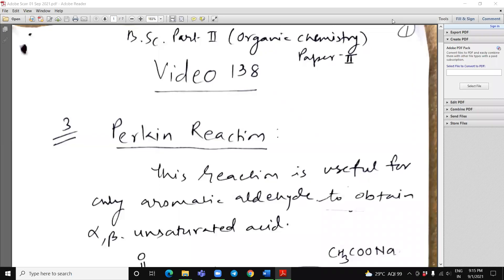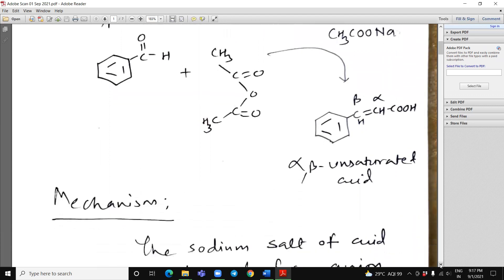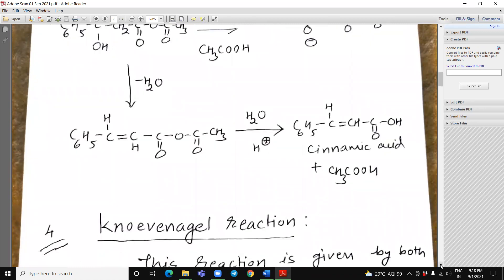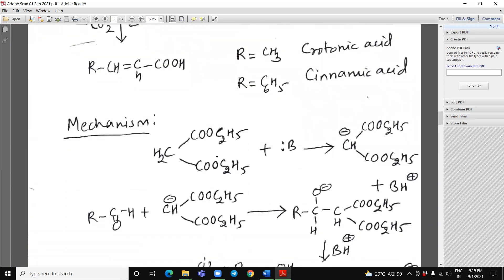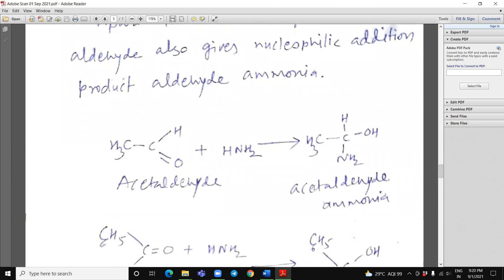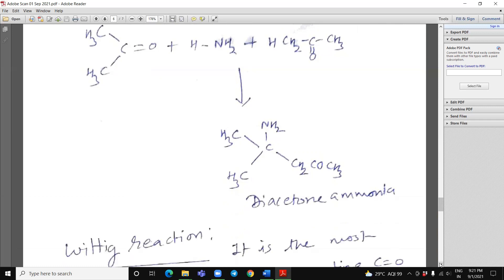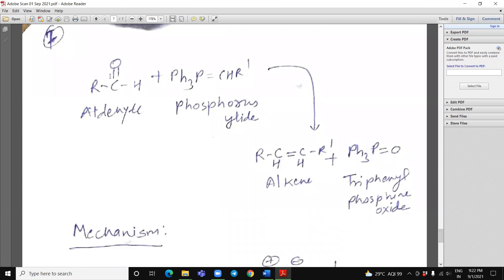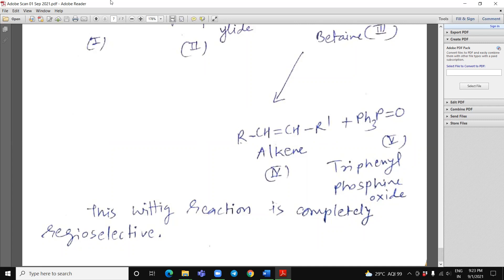Video 138 SEEMA GARG, B. Sc. Part-II, Aldehydes and Ketones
This Video 138 SEEMA GARG, B. Sc. Part-II, Aldehydes and Ketones
It is about Names reactions